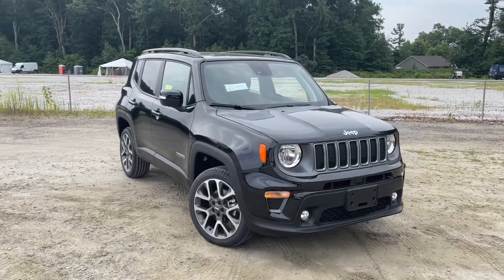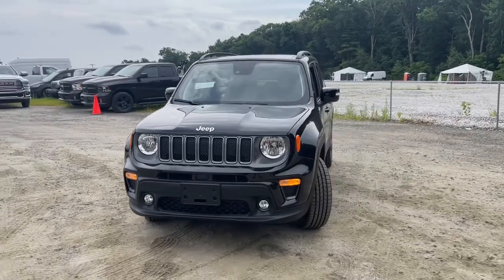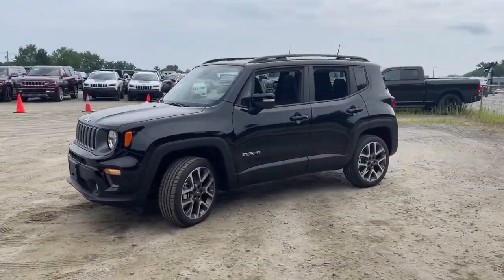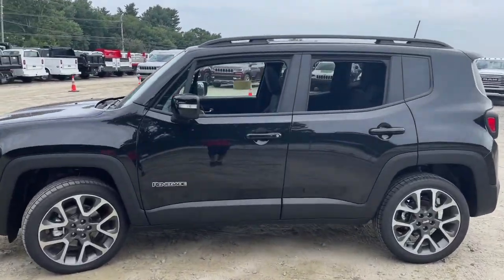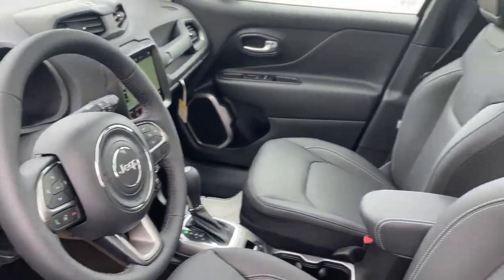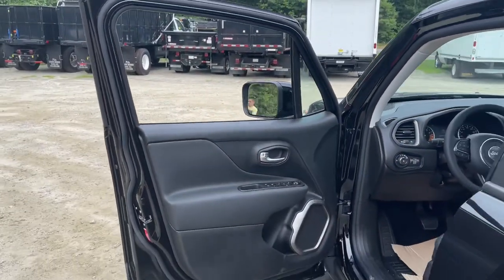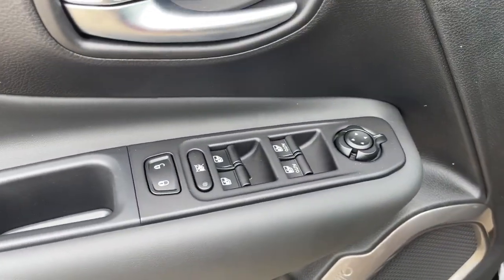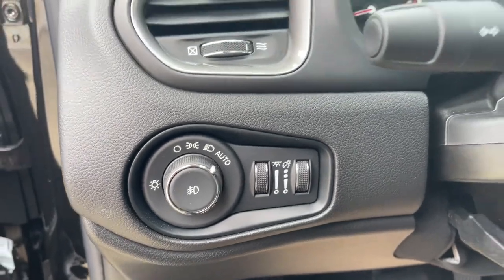2022 Jeep Renegade Milford, Mendon, Worcester, Framingham MA, Providence, RI 22-499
Black Clearcoat New 2022 Jeep Renegade available near me in Milford, Massachusetts at Imperial CDJR. Servicing the Mendon, Worcester, Framingham MA, Providence, RI area.

Imperial CDJR
18 Uxbridge Rd

NAV, Sunroof, Heated Leather Seats, Back-Up Camera, SUN, SOUND & WHEELS GROUP, TRANSMISSION: 9-SPEED 948TE AUTOMATIC... ENGINE: 1.3L I4 TURBO MAIR DI W/ESS, Turbo, 4x4, Satellite Radio, iPod/MP3 Input. EPA 29 MPG Hwy/23 MPG City! Black Clear Coat exterior, Limited trim. Warranty 5 yrs/60k Miles - Drivetrain Warranty; brbrbrbrKEY FEATURES INCLUDEbrbrLeather Seats, Navigation, 4x4, Heated Driver Seat, Back-Up Camera, Satellite Radio, iPod/MP3 Input, Bluetooth, Remote Engine Start, Dual Zone A/C, Cross-Traffic Alert, Blind Spot Monitor, WiFi Hotspot, Lane Keeping Assist, Smart Device Integration. Rear Spoiler, MP3 Player, Keyless Entry, Privacy Glass, Child Safety Locks. brbrbrbrOPTION PACKAGESbrbrSUN, SOUND & WHEELS GROUP Premium Audio, Dual-Pane Panoramic Power Sunroof, Wheels: 19 x 7.5 Diamond Cut Aluminum, Tires: 235/45R19 BSW All Season, TRANSMISSION: 9-SPEED 948TE AUTOMATIC (STD), ENGINE: 1.3L I4 TURBO MAIR DI W/ESS (STD). brbrbrbrEXPERTS REPORTbrbrGreat Gas Mileage: 29 MPG Hwy. brbrbrbr.brbrThe Buy For Price reflects all applicable manufacturer rebates and/or incentives (not all will qualify) and is based on retail purchase with additional dealer discounts including a $1,000 Imperial Trade Assistance Bonus for qualifying 2010 or newer trades. Our specials are available exclusively through our phone and internet department. Price subject to change if manufacturer rebates change. Lease, business and fleet acquisitions may result in a different pricing and rebate structure. Price does not include tax, title, registration, and documentation fee or other applicable fees. Vehicle must be paid in full and take same day delivery from dealer stock. No wholesalers or dealers. Call or email our phone and internet team for the most current rebate information and Imperial discounts. Our price online is for our market area only. Price cannot be combined with any other discounts or promotions. Not responsible for typographical or pricing errors. May include vehicle demonstrators. StockThe Buy For Price reflects all applicable manufacturer rebates and/or incentives (not all will qualify) and is based on retail purchase with additional dealer discounts including a $1,000 Imperial Trade Assistance Bonus for qualifying 2012 or newer retailable trades, low APR options available in lieu of rebates and dealer discounts. Price subject to change if manufacturer rebates change. Lease, business and fleet acquisitions may result in a different pricing and rebate structure. Price does not include tax, title, registration, and documentation fee or other applicable fees. Due to the current unprecedented market conditions, availability of some vehicles is severely restricted. Acquisition and/or replenishment of these vehicles may come at a premium price. Accordingly, some vehicles may be sold at a price higher than MSRP. Vehicle must be paid in full and take same day delivery from dealer stock. No wholesalers or dealers. Call or email our phone and internet team for the most current rebate information and Imperial discounts. Our Red Tag price online is for our market area only. Price cannot be combined with any other discounts or promotions. Not responsible for typographical or pricing errors. May include vehicle demonstrators. Stock photos may be used and picture may not reflect actual vehicle. Transparency is our goal.